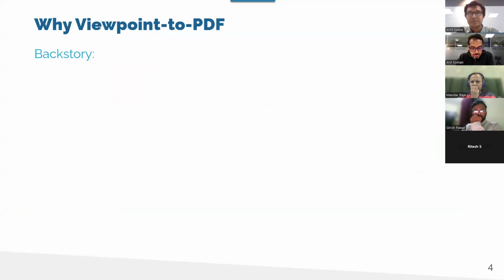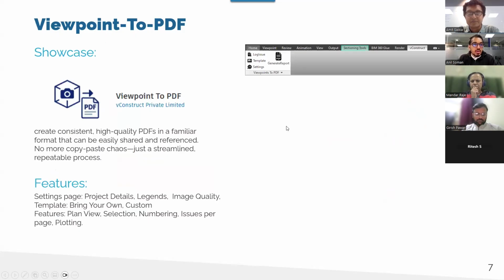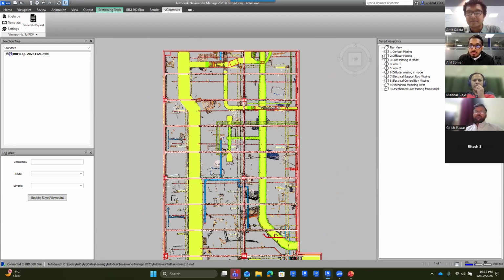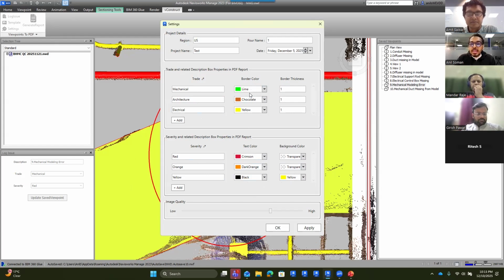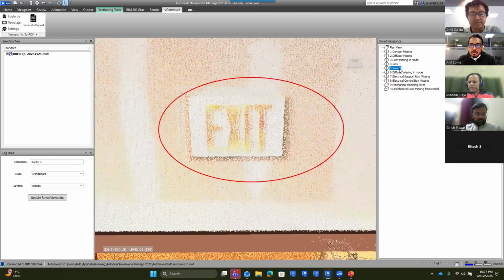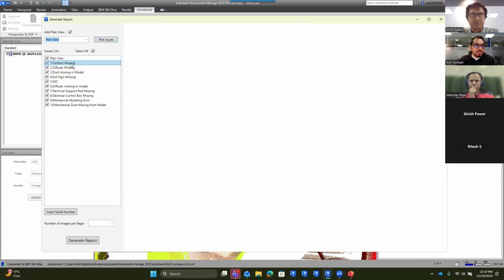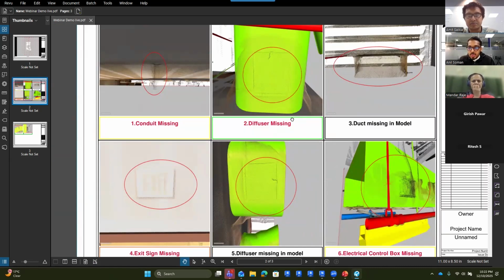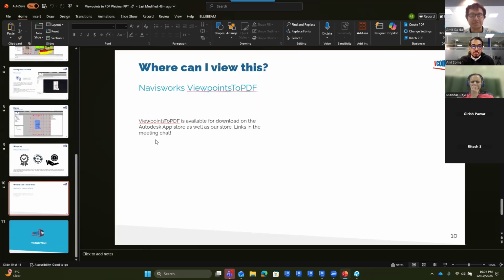ViewpointToPDF Webinar | Convert Autodesk Viewpoint Files to PDF Faster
0:00 Introduction
2:31 Product Overview
7:21 Live Demo
20:09 Wrap Up

When teams deal with multiple views, frequent updates, and short turnaround times, creating PDFs from Autodesk Viewpoint is frequently a manual and repetitive task.
We go over Viewpoint to PDF, a plugin that makes it easier to convert Autodesk Viewpoint files into PDFs, in this recorded webinar. This helps teams work more efficiently and consistently.
Real project challenges, a hands-on demonstration of the tool, and its integration into standard BIM and construction workflows are the main topics of the session.
BIM managers, coordinators, project engineers, and construction teams who use Autodesk Viewpoint and are looking for a more effective way to create PDFs should attend this webinar.
Learn more about ViewpointToPDF: vConstruct Store
Explore our construction tools: vConstruct Store